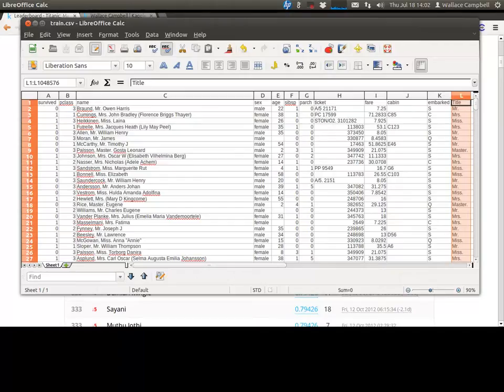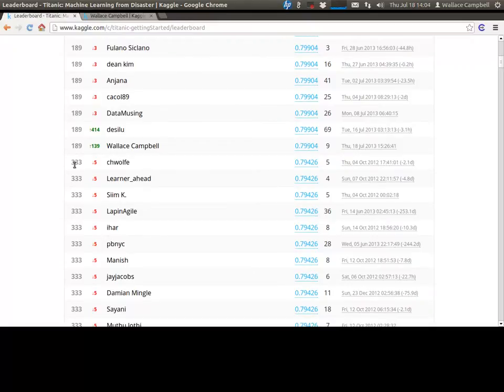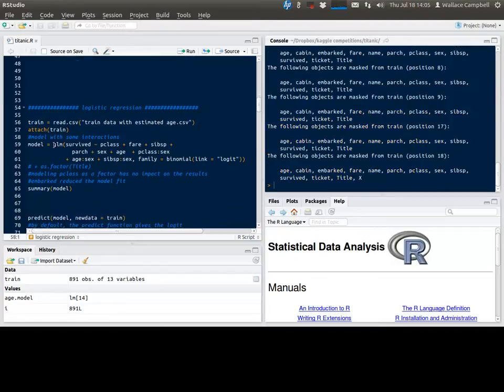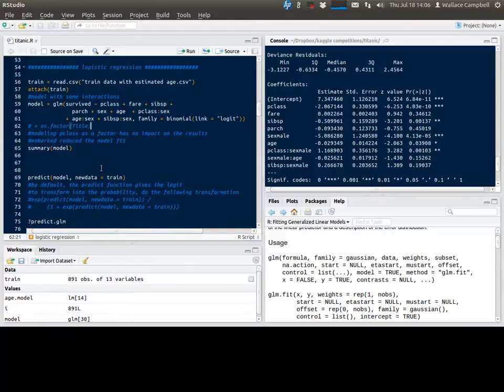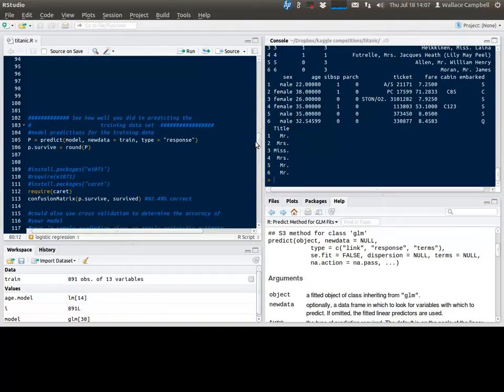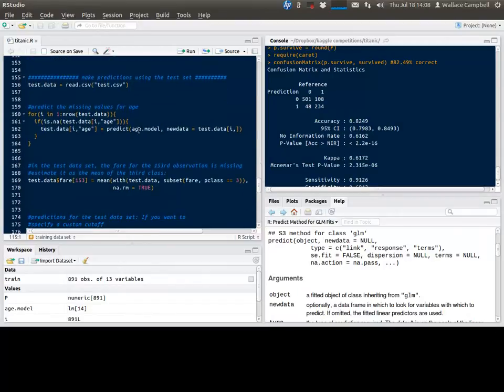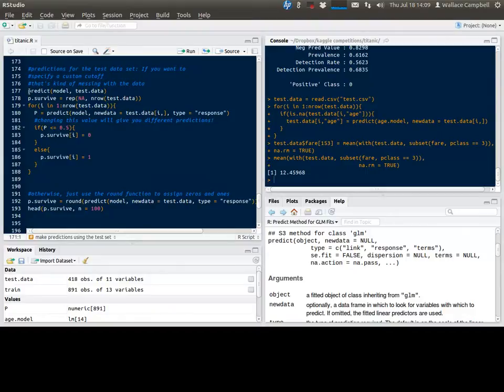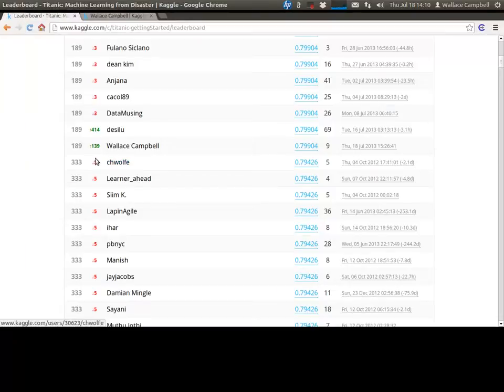Estimation, prediction, and evaluation of logistic regression models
I provide a practical introduction to using logistic regression for prediction (binary classification) using the Titanic data competition from Kaggle.com as an example. I use models to predict in missing data, estimate a logistic regression model on a training data set, and use the estimated model to predict survival on a test data set. The video covers just about everything you need to know to estimate, predict, and evaluate logistic regression models in R.